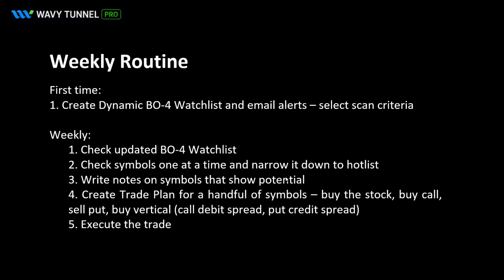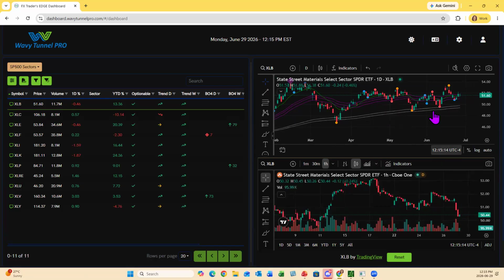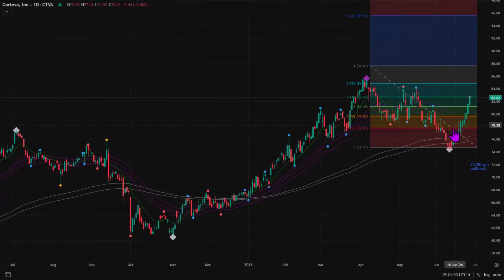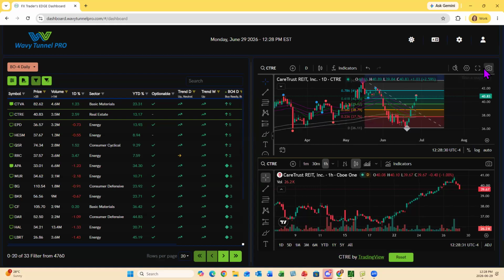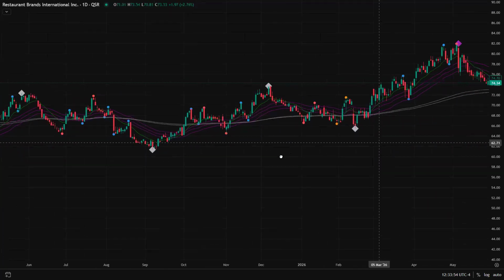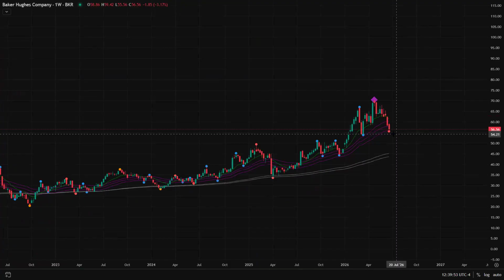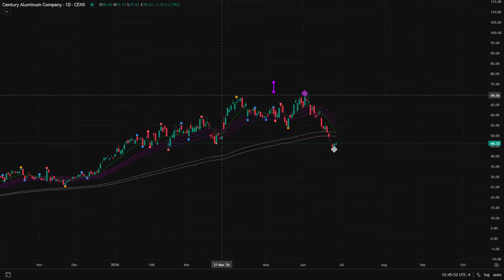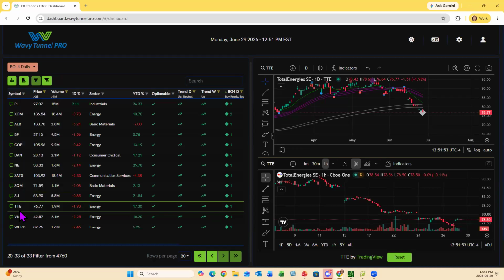Wavy Tunnel PRO Dashboard Swing Trades June 29, 2026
In this week's Dashboard Session, I used the Wavy Tunnel PRO Dashboard Scanner to run a BO-4 (Breakout Wave 4) scan across thousands of stocks.

I then reviewed each chart individually using the Wavy Tunnel PRO methodology and narrowed the list down to a hotlist of 16 stocks on the Daily timeframe that currently offer the swing trading opportunities for the week ahead.

Topics Covered:
✅ BO-4 Scan Results
✅ Chart-by-Chart Review Process
✅ 16 Stock Swing Trade Hotlist
✅ Daily & Weekly Trend Alignment

The Wavy Tunnel PRO Dashboard Scanner helps traders scan thousands of stocks, ETFs, futures, forex pairs, and cryptocurrencies to uncover trend continuation and reversal opportunities in minutes.